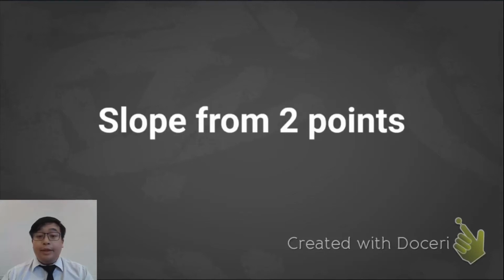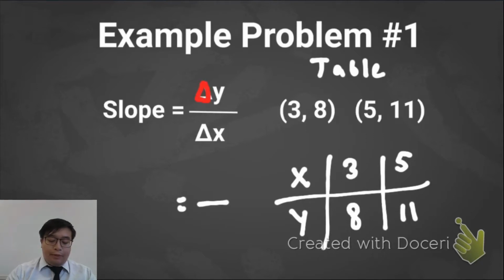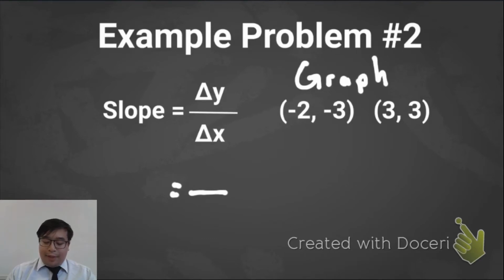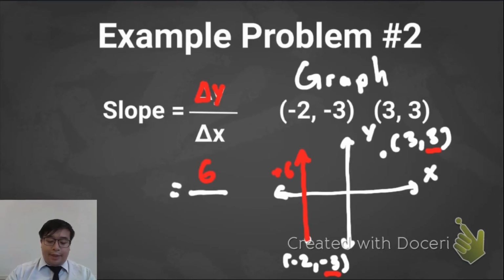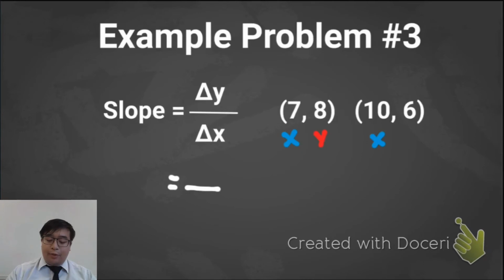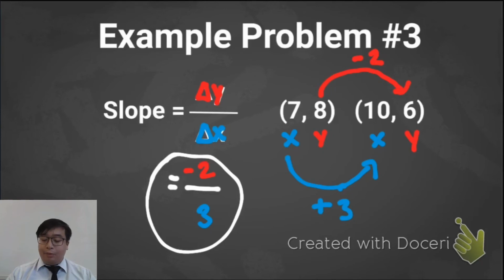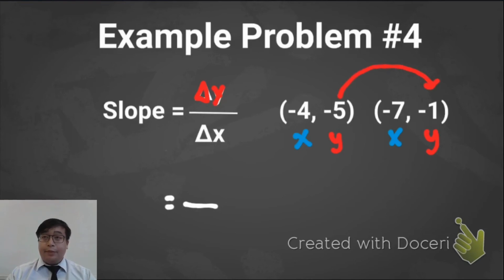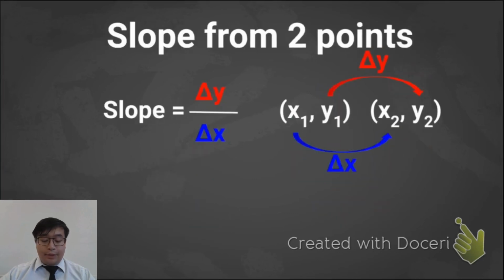Slope from 2 points